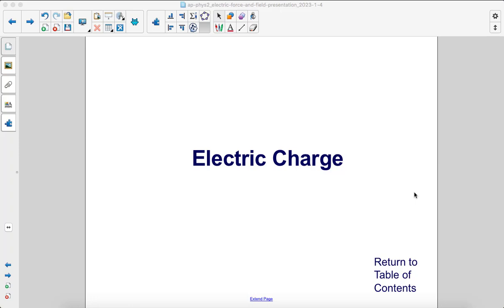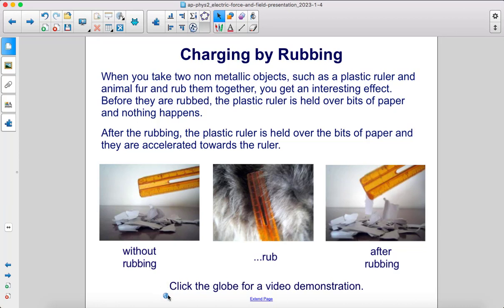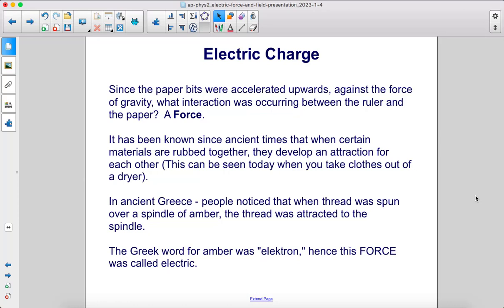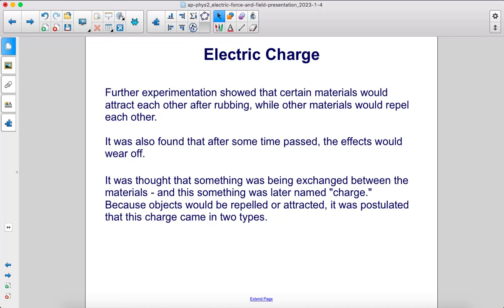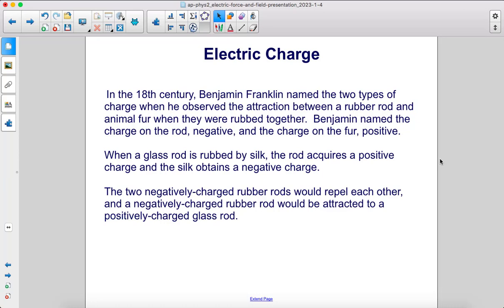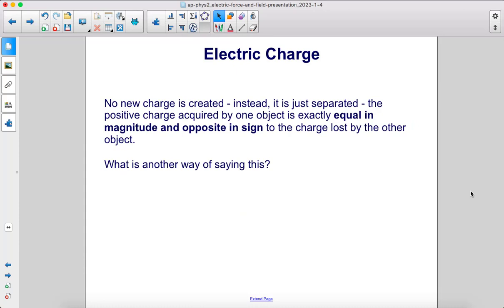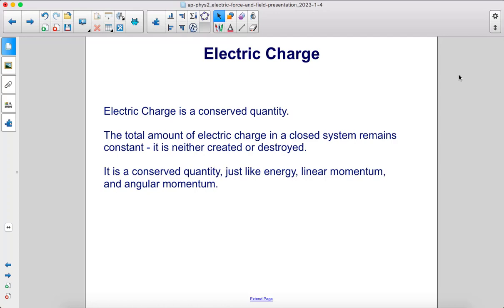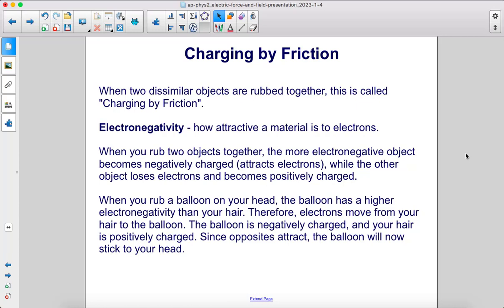AP2 Electric Charge